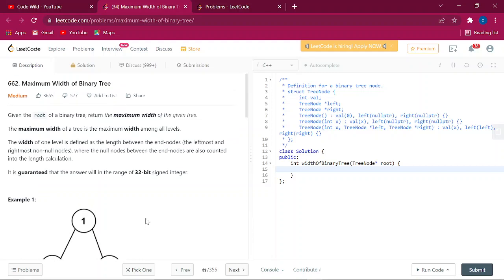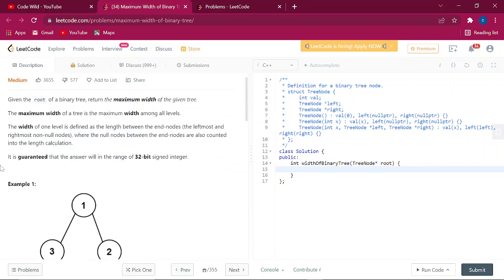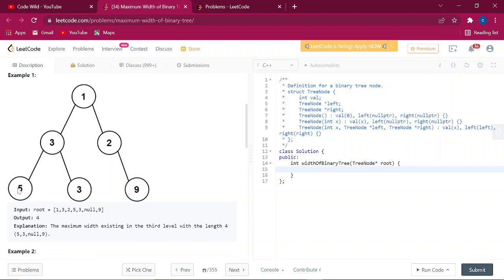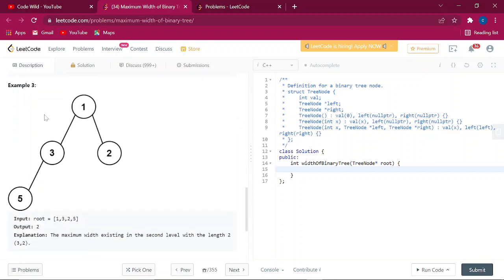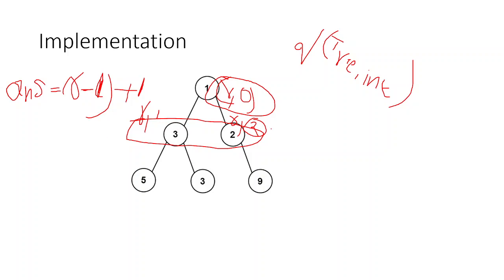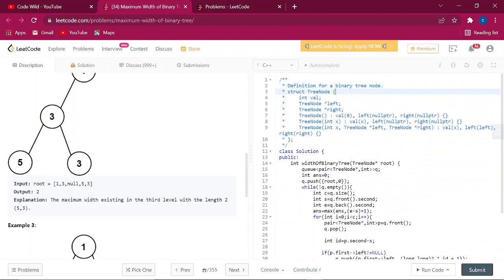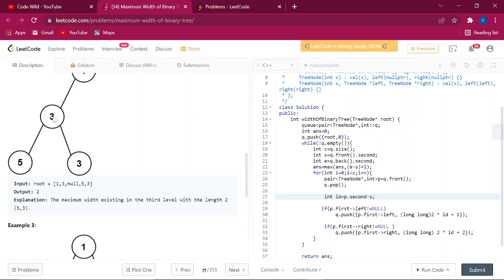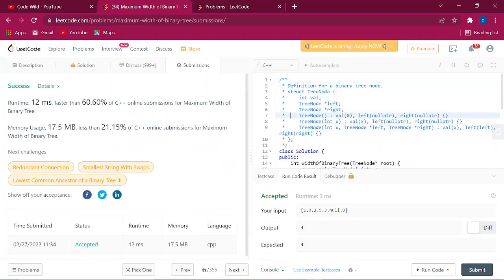Maximum Width of a Binary Tree|| DSA series || Code wild